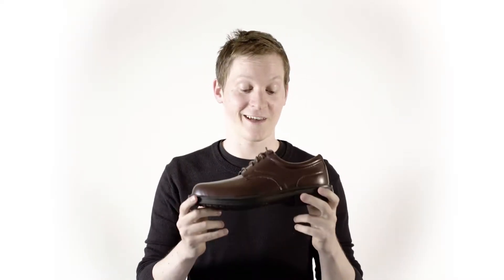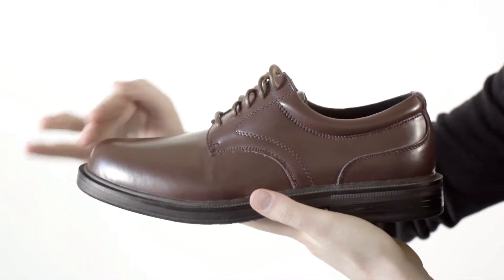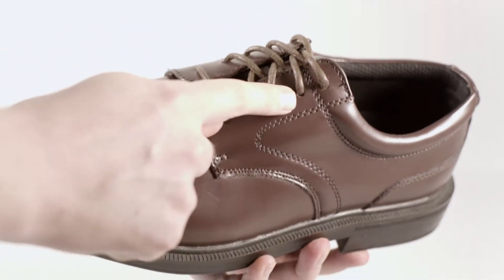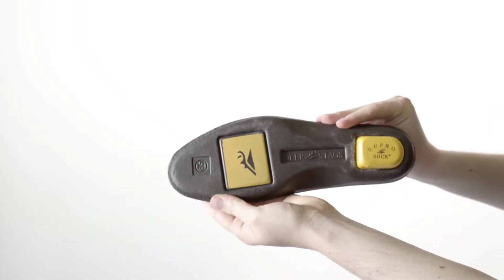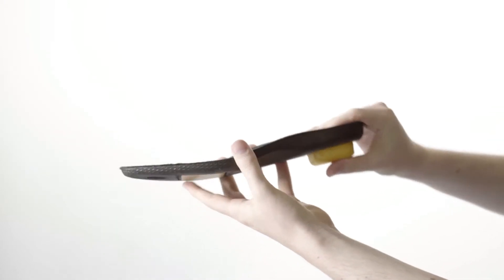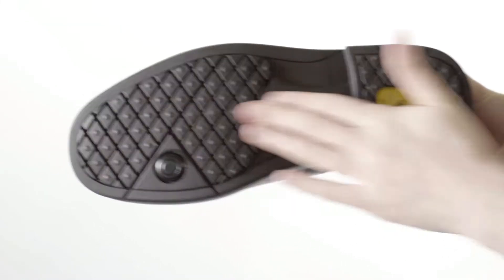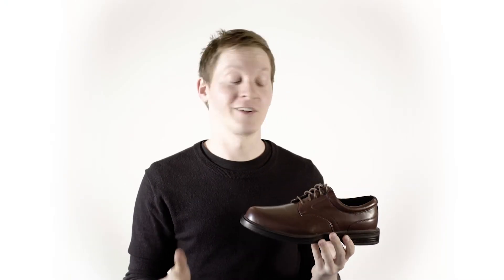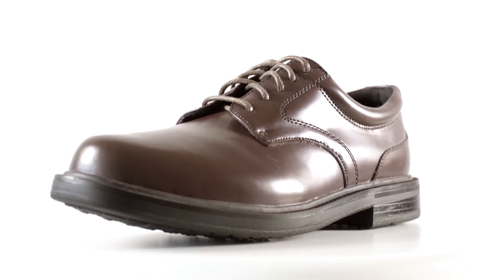Deer Stag Times eCommerce Product Video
A standard product demo created using Video Turbine's builder interface. Produced as part of a research exercise to compare Video Turbine to in-house video production used by eCommerce leaders like Zappos.